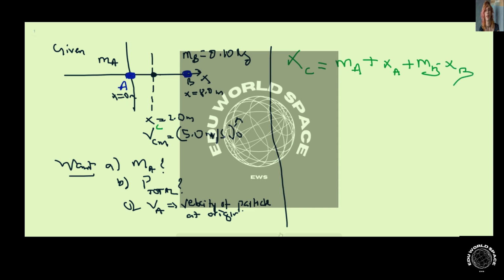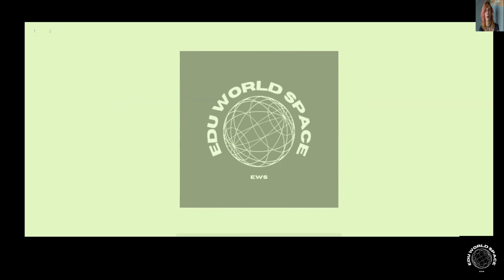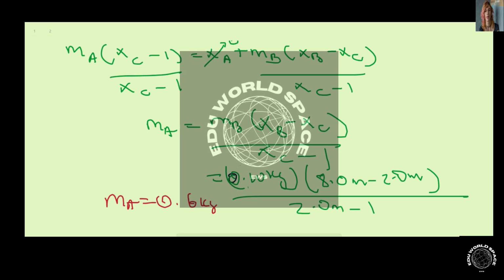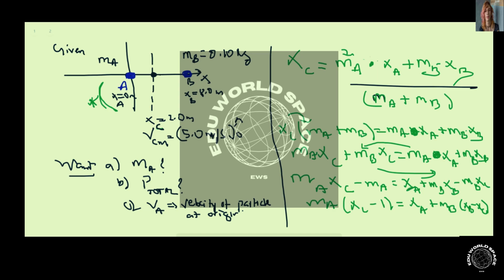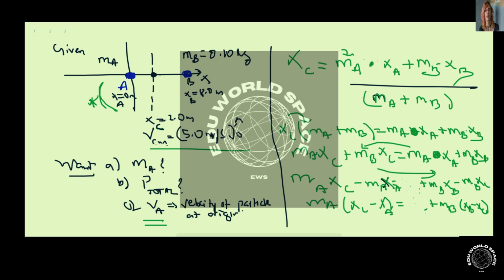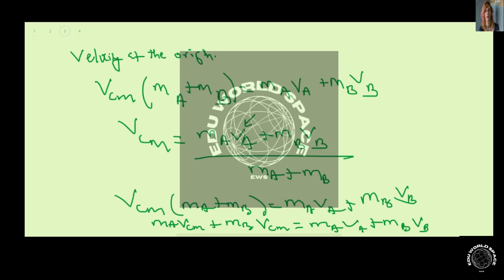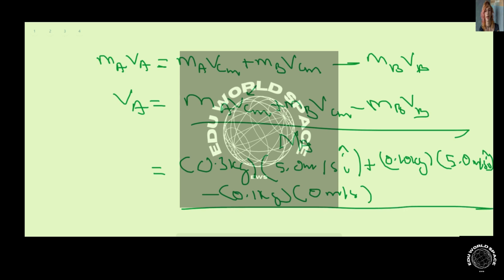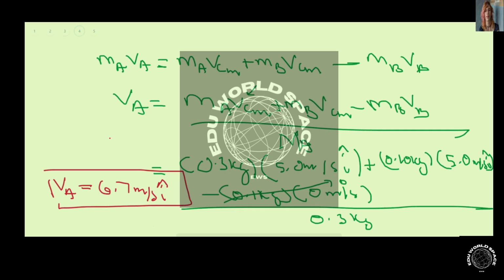At one instant, the center of mass of a system of two particles is located on the -axis at = 2.0 m a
At one instant, the center of mass of a system of two particles is located on the -axis at = 2.0 m and has a velocity of (5.0 m/s) . One of the particles is at the origin. The other particle has a mass of 0.10 kg and is at rest on the -axis at = 8.0 m. (a) What is the mass of the particle at the origin? (b) Calculate the total momentum of this system. (c) What is the velocity of the particle at the origin?